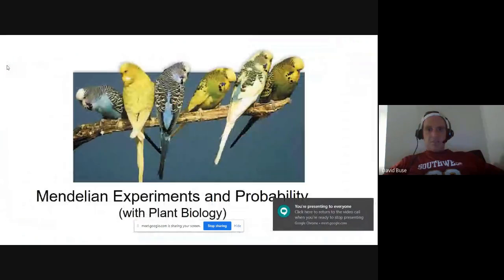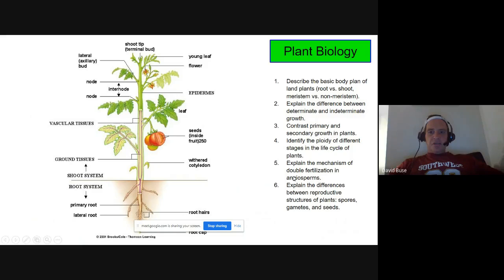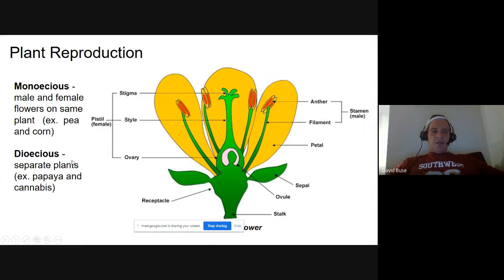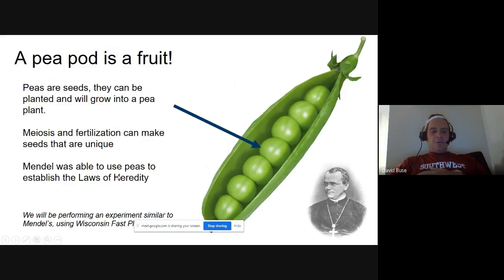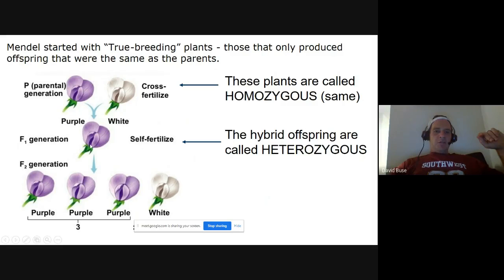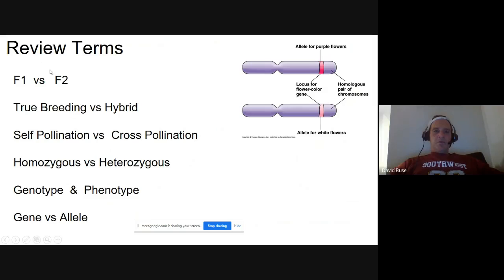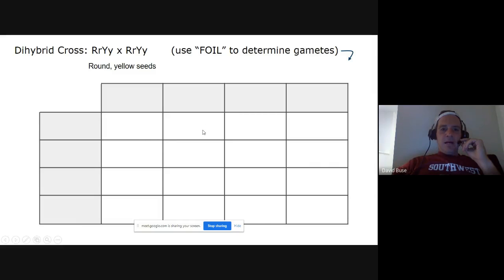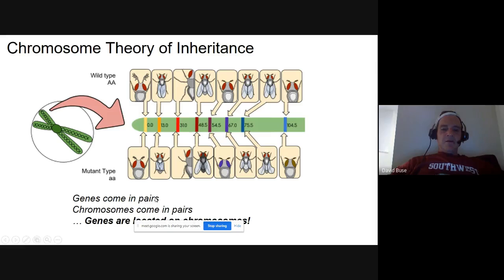AP Biology Classical Genetics w/Plant Bio